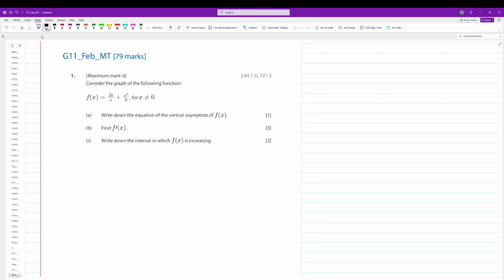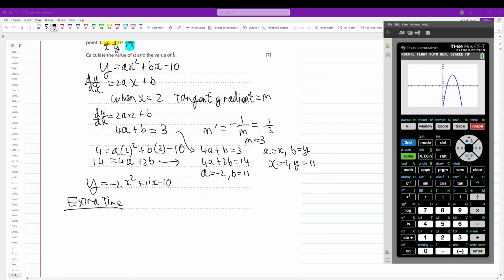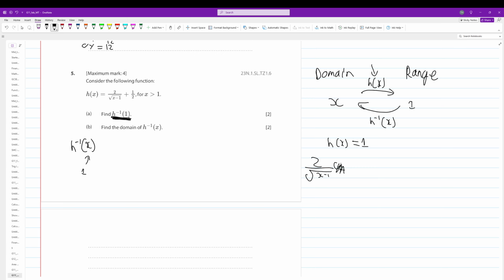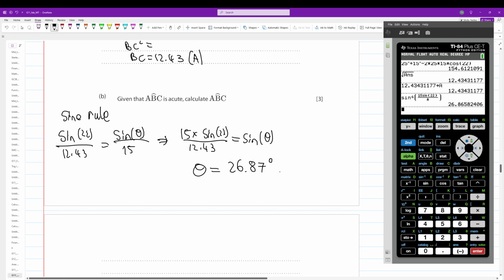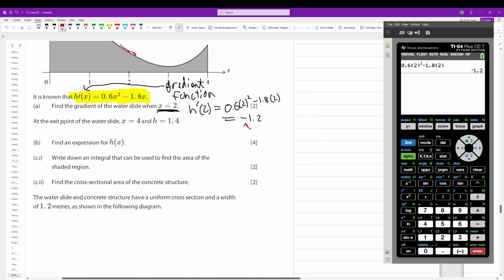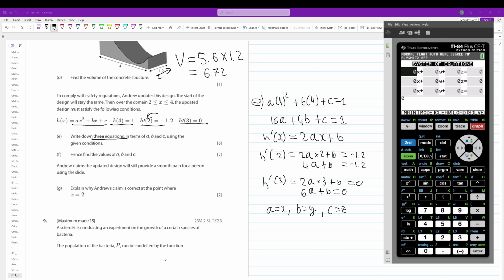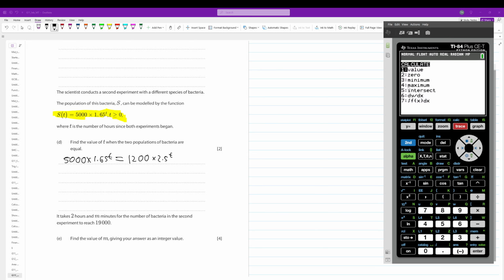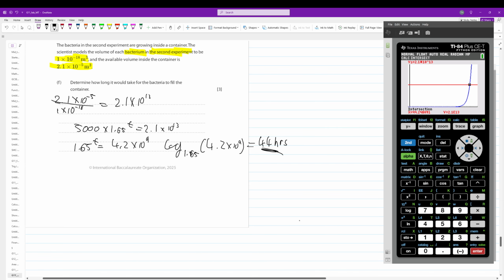G11 Feb Mid Term 2025